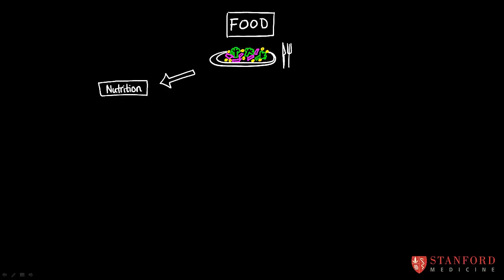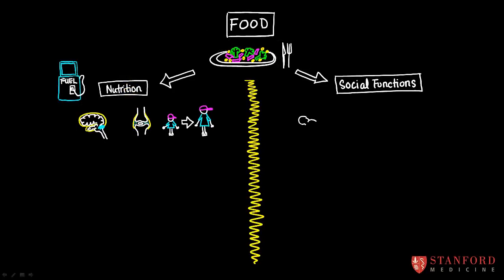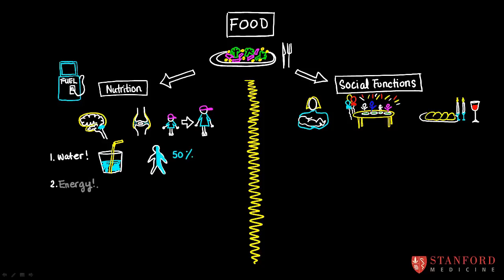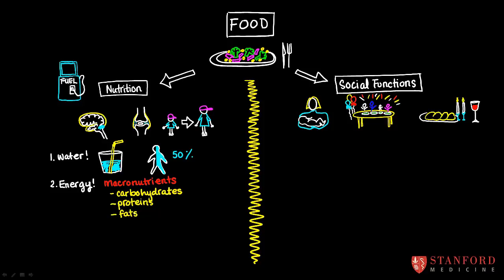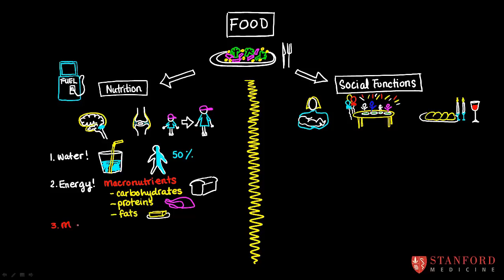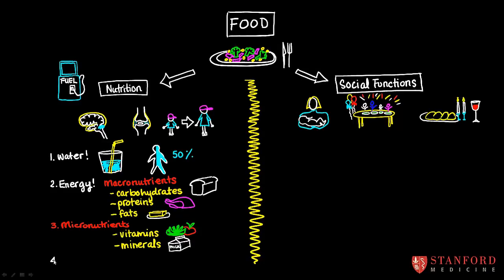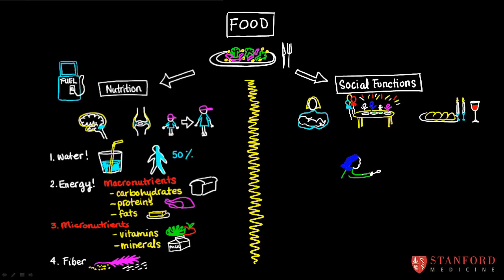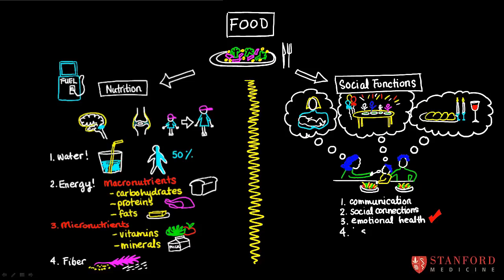1.3 Food Is More Than Just Nutrition - Just Cook For Kids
Dr. Maya Adam - Stanford University - Child Nutrition and Cooking 2.0